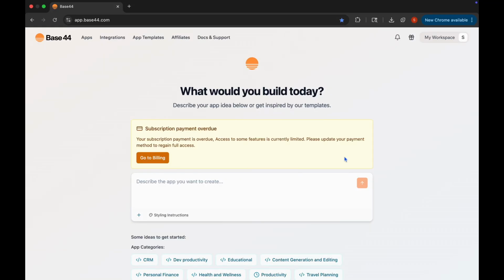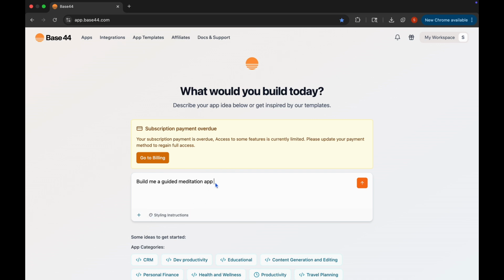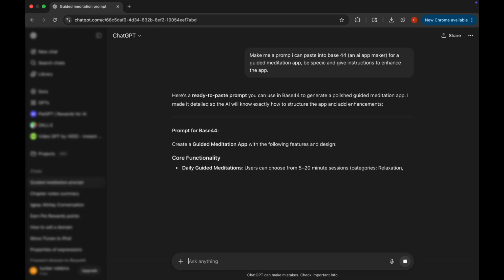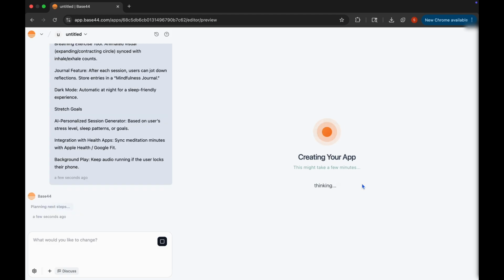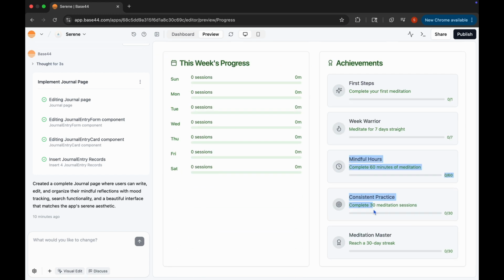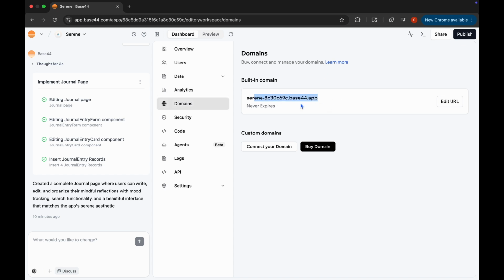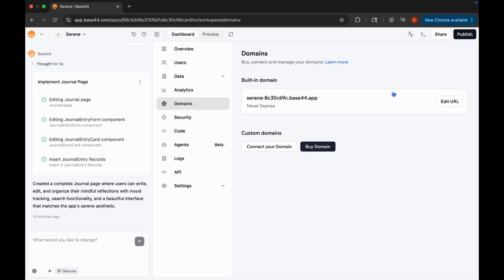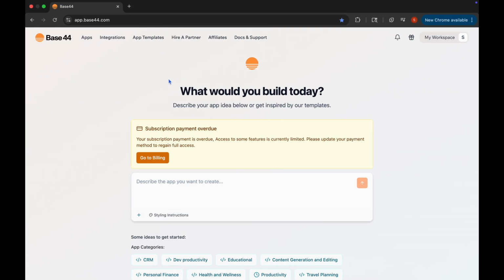How To Build an App for FREE With NO CODE (Base 44 tutorial)